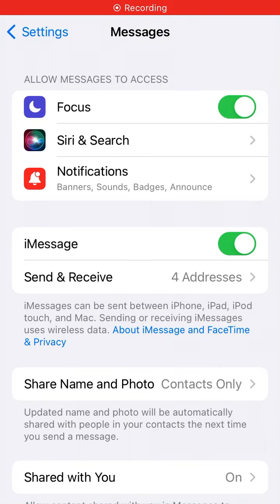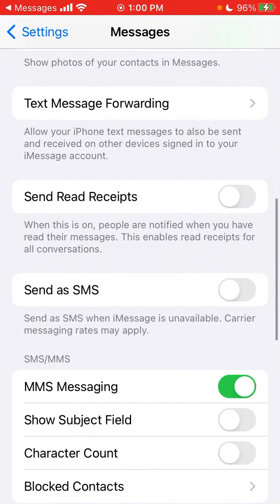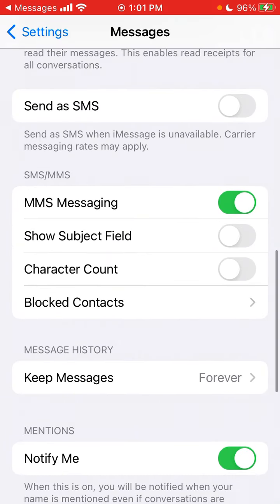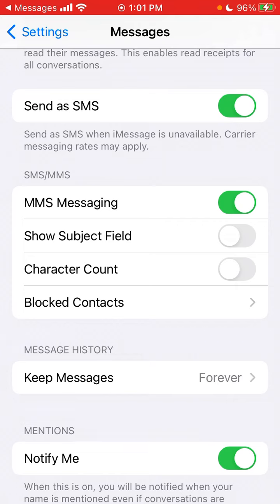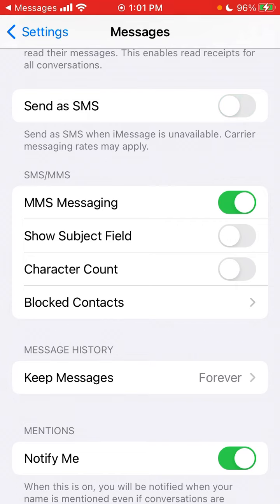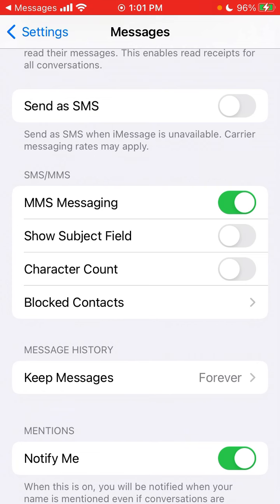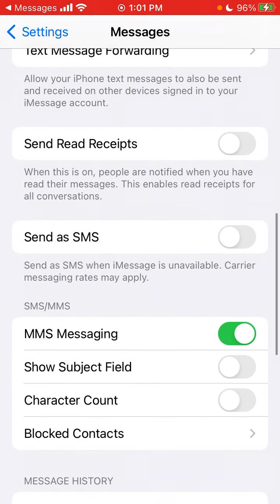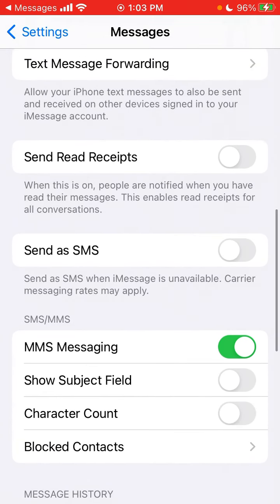How to enable send as SMS in iMessages?